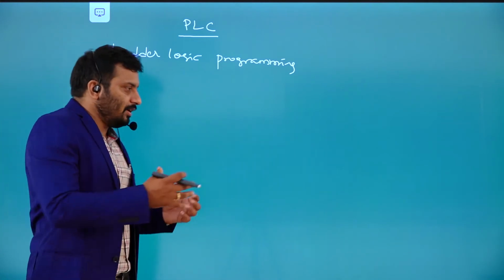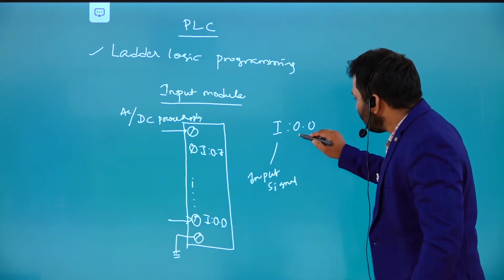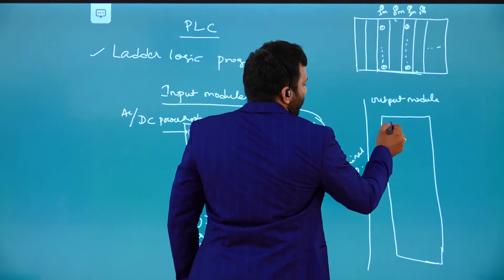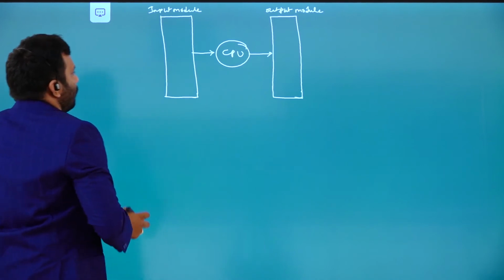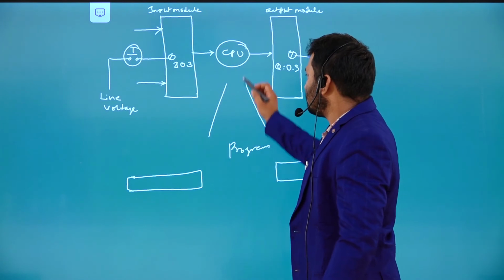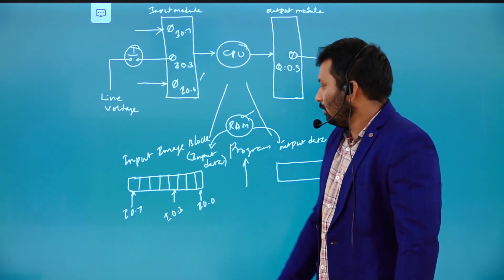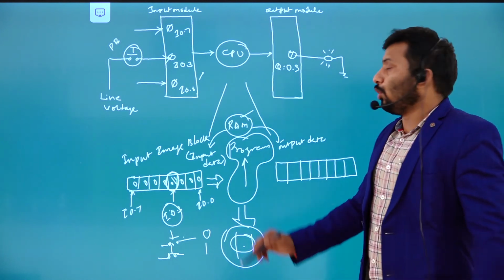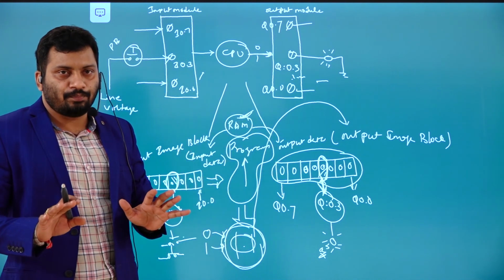U2_L1_PLC Programming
Explained basics of Ladder Logic Programming